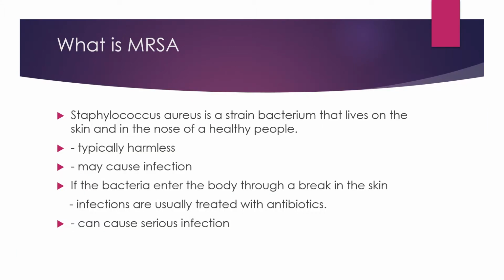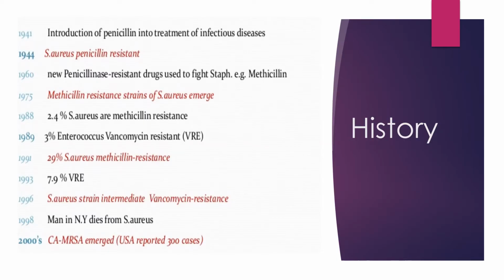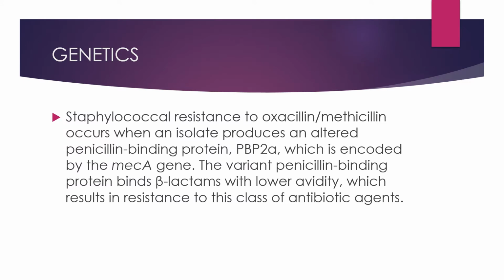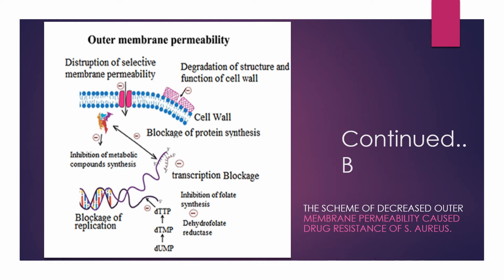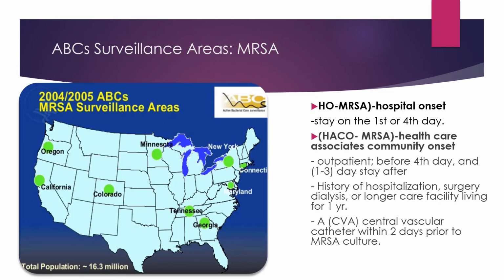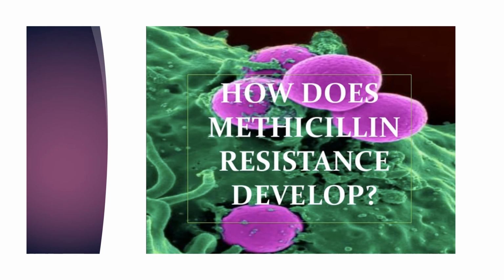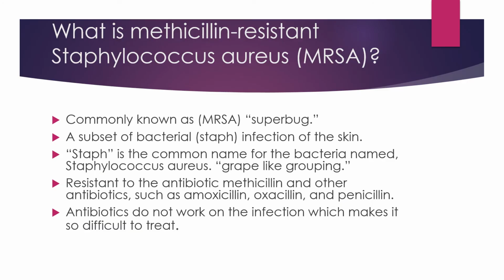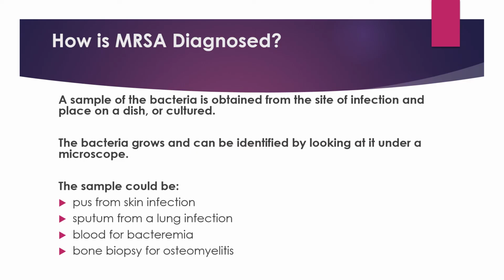MRSA Presentation Power Point